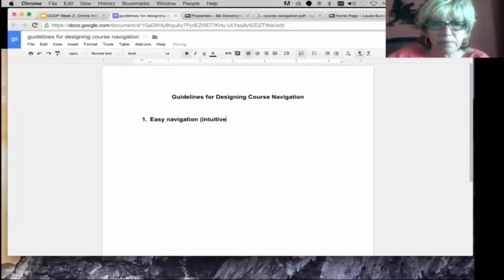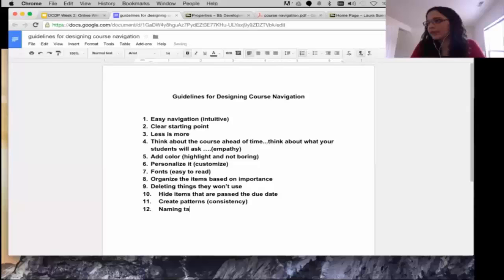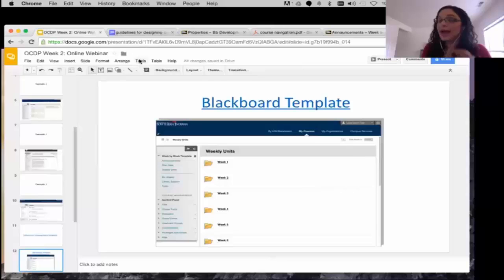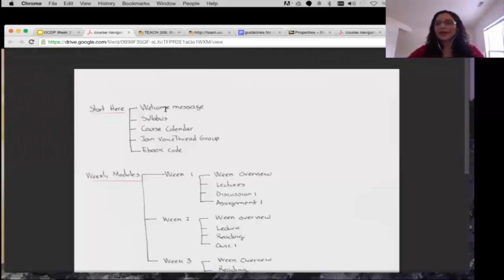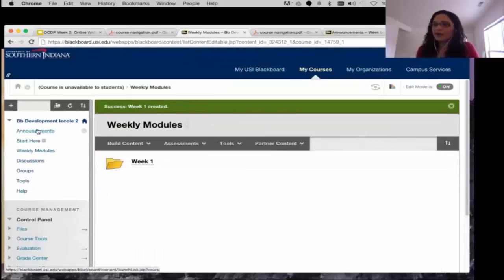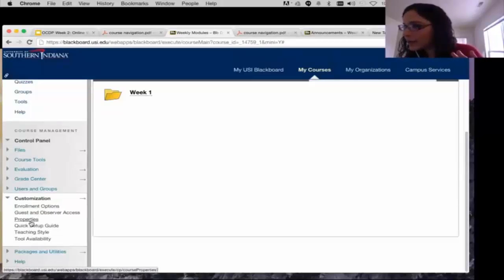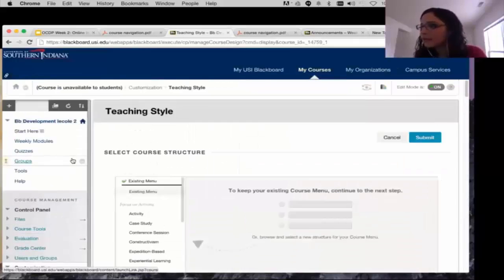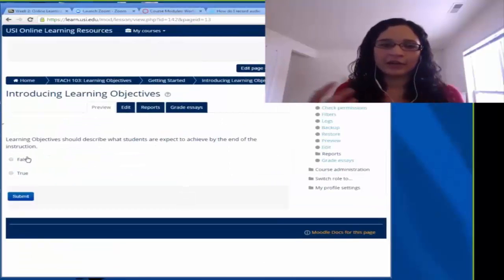2/25/2015 Online Course Development Program: Week 2 Meeting